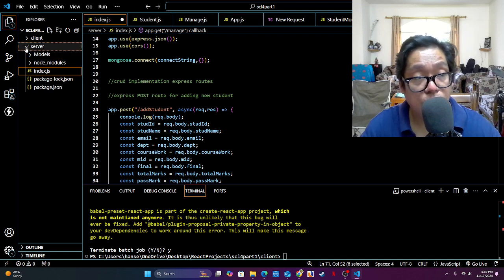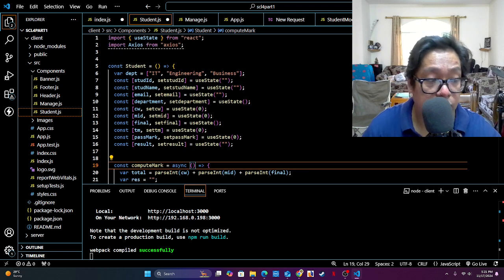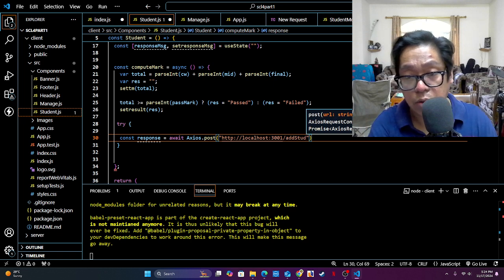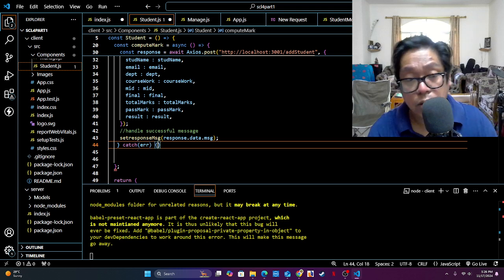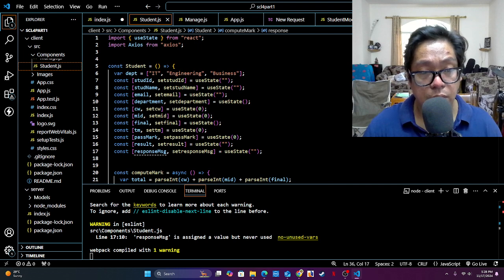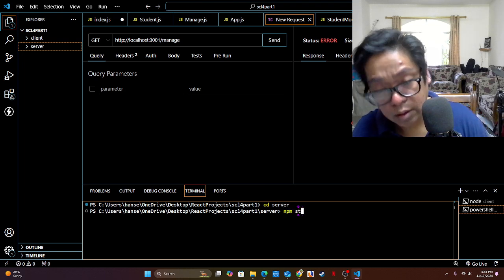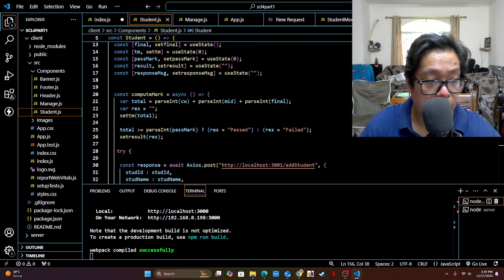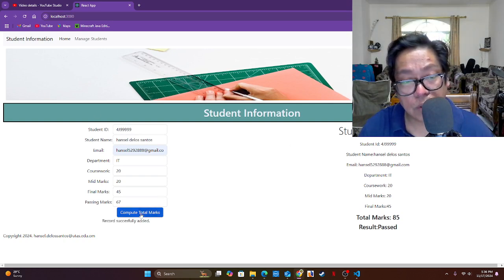MERN Lesson 11 - Sending Data from CLIENT(Front-end React) TO SERVER (MongoDB)